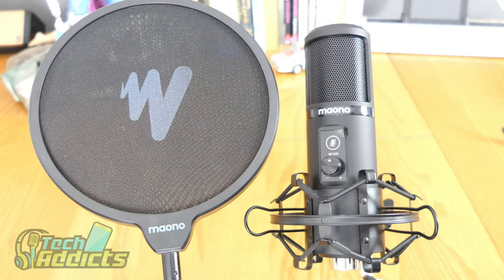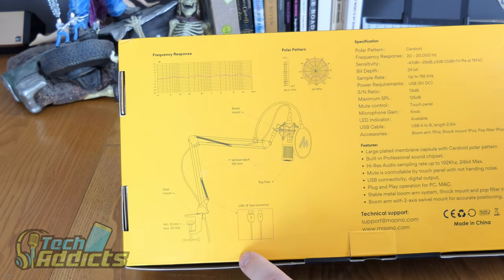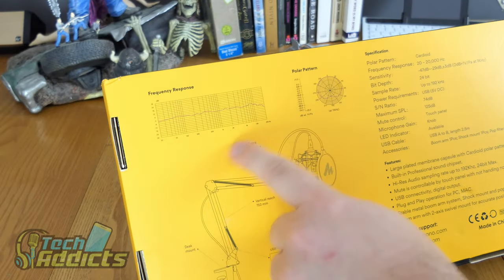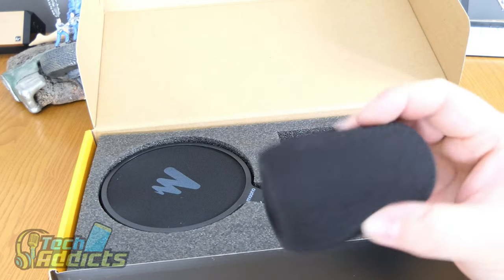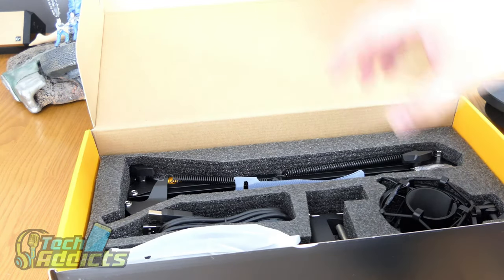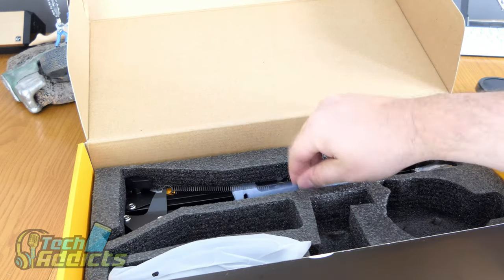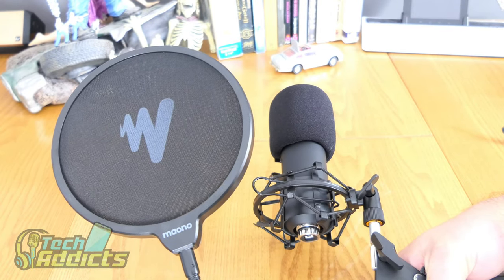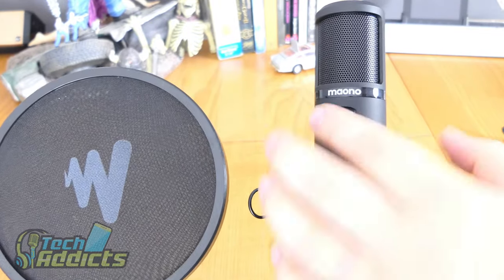Maono PM 421 Condenser Microphone Kit 4K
This is the Maono PM421 Condenser Microphone with a one-touch mute button and additional microphone gain adjustment. This professional cardioid podcast microphone features a USB connection, 192KHZ/24BIT audio sampling.

Features include:
Additional microphone gain knob and touch-key mute：Adjust the condenser mic gain with the easy-to-reach knob. Make the mic to reach a perfect voice. Mute is controllable by touch panel with not handing noise. The built-in LED Indicator to show you about the microphone working status (Cyan: Working, Red: Mute).

Large plated membrane capsule with Cardioid polar pattern：This USB condenser microphone was designed with the professional sound chip-set and 16mm electret condenser transducer. The proprietary capsule design delivers rich, detailed sound, while the premium converter enables high-resolution 192kHz/24bit audio recording direct to your computer. The Cardioid pick-up pattern can reduce the noise on the back of the computer microphone effectively. Let your recording more comfortable.

Plug and Play：USB connectivity, digital output.USB recording microphone for computer PC laptop that connects directly to the USB port for recording, computer singing or podcast. Don't need download any drive software.（Note：After connecting the USB microphone to the computer, please set the USB microphone as the computer's default input device.）

Boom arm with 2-axis swivel mount for accurate positioning. The adjustable scissor arm stand is made out of all-steel construction, sturdy and durable. Folding type. It can be mounted on the table. The position of the microphone can be adjusted at will to make the live broadcast more convenient.

12-MONTH WARRANTY AND PACKAGE LIST: MAONO offers up to 12 months of hassle-free warranty service, any issues will be resolved. The USB microphone kit includes 1x condenser microphone, 1x adjustable sturdy arm, 1x desk mount clamp, 1x metal shock mount, 1x pop filter, 1x windscreen cap, 1x USB cable, 1x manual instruction.